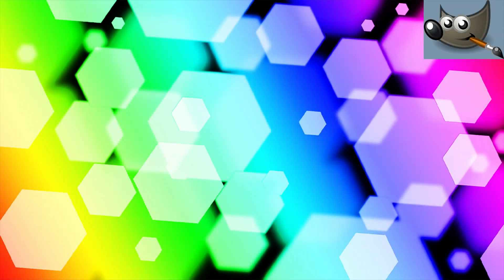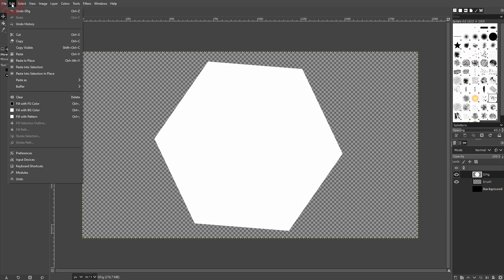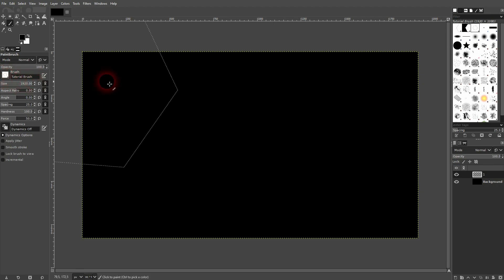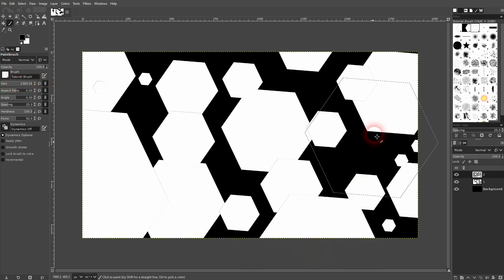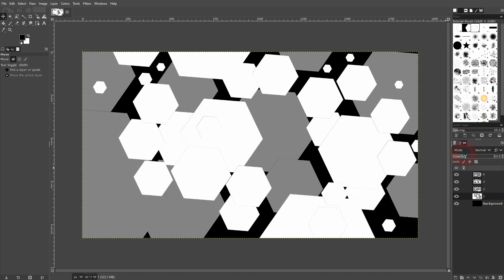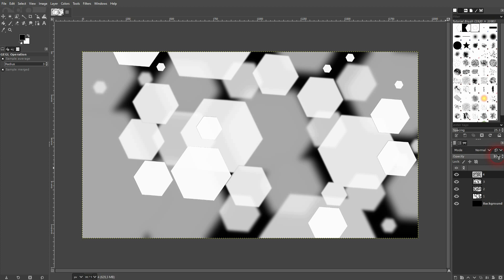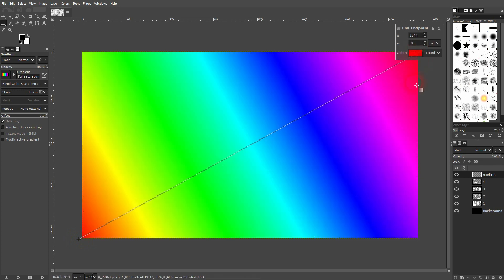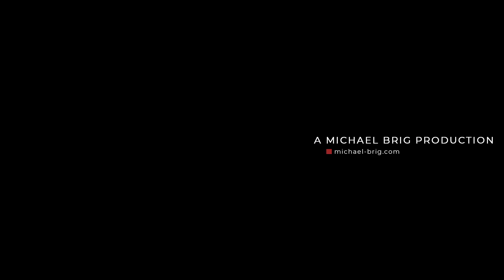How to Create a Hexagon Background in Gimp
In this tutorial I'll show you how to create a hexagon background in Gimp.